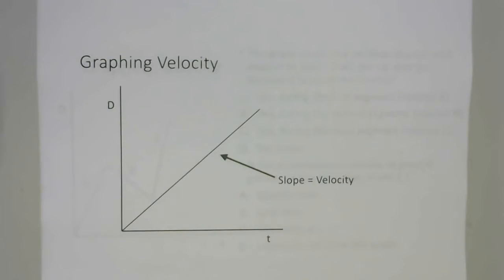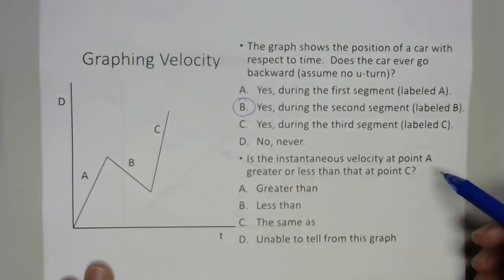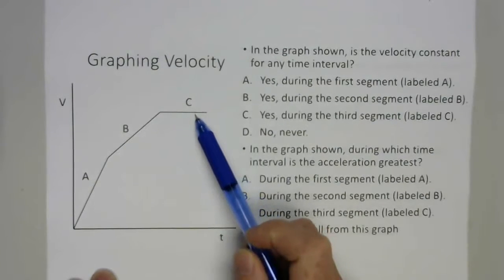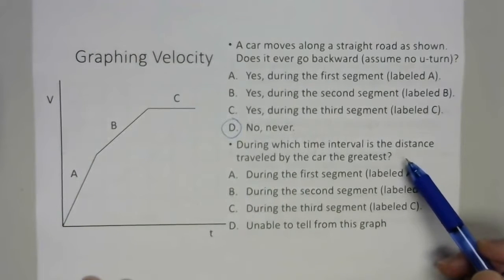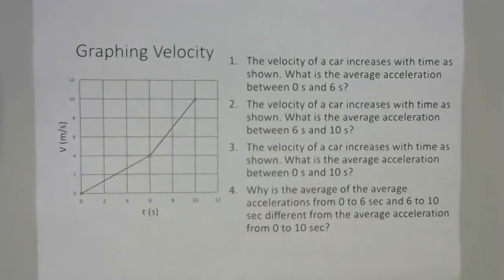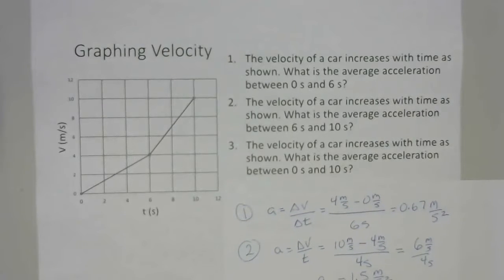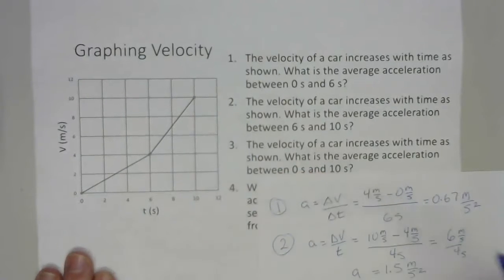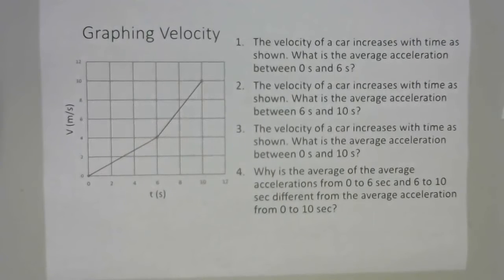Graphical Relationships of Motion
Graphical Relationships of Motion including velocity and acceleration.